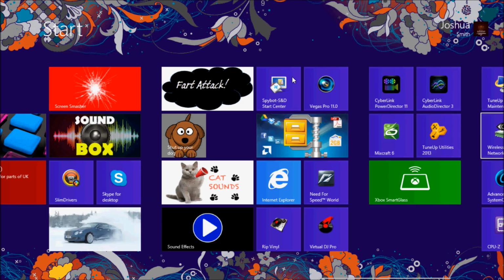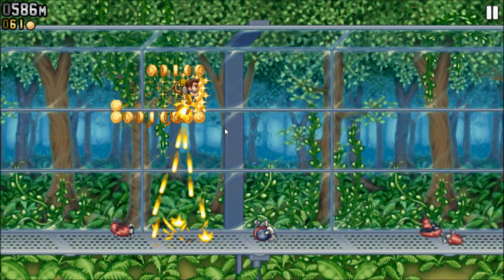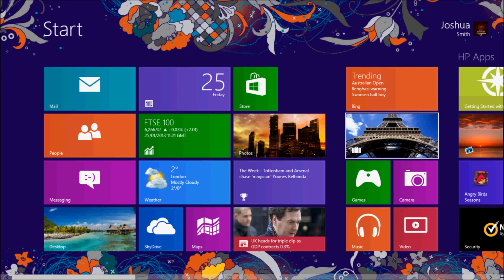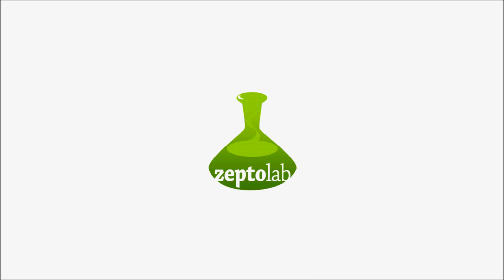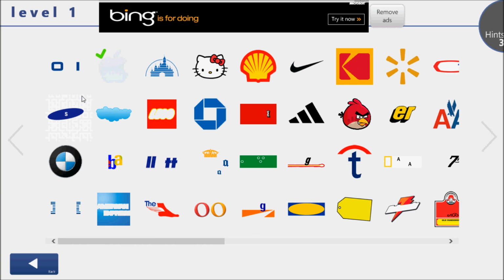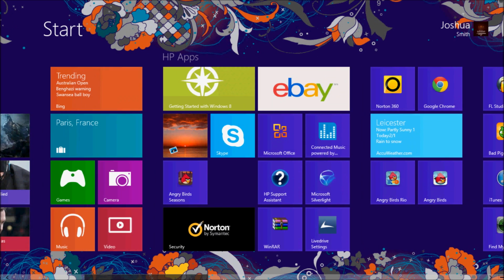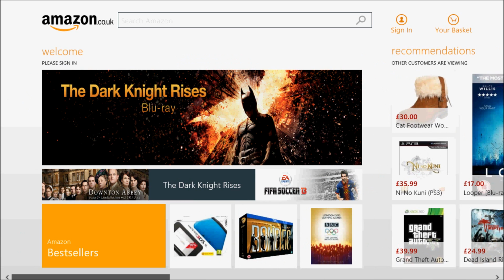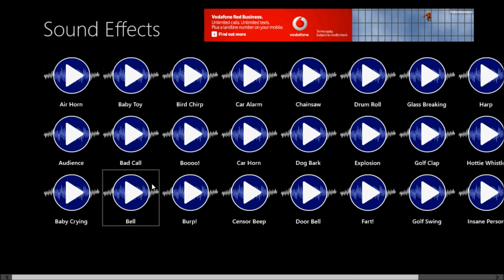WINDOWS 8: Top 10 Apps. (January)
windows 8 top ten apps for January!
jetpack joyride
magix music jam
ebay
amazon
sound box
cat sounds
accu weater
cut the rope
logo quiz
space invaders
NEW TOP TEN IN FEBUARY!